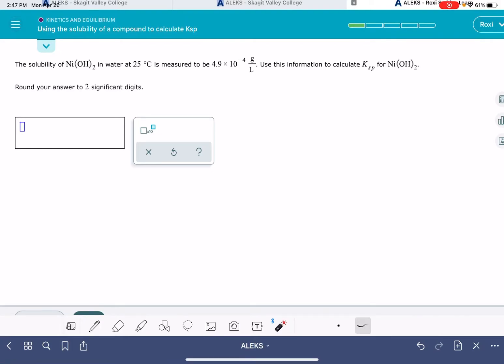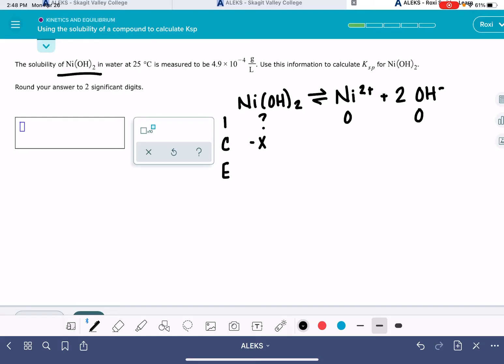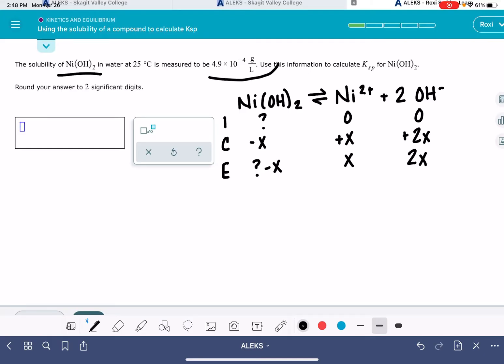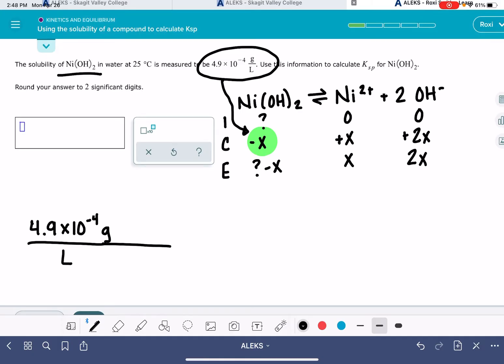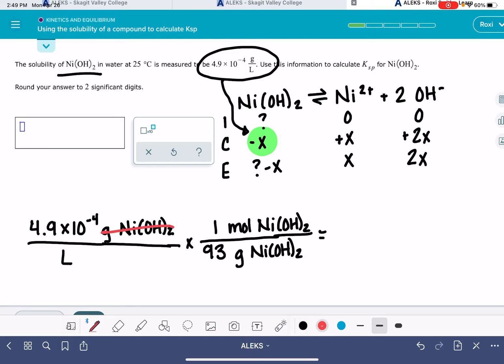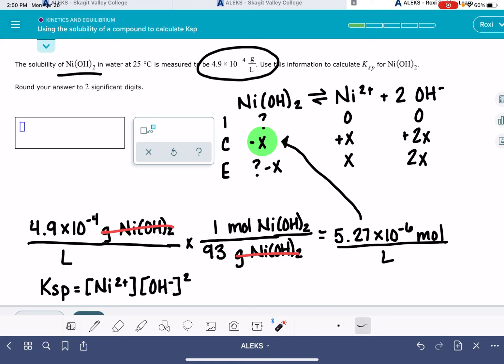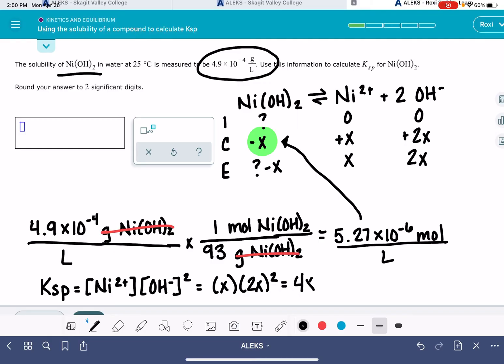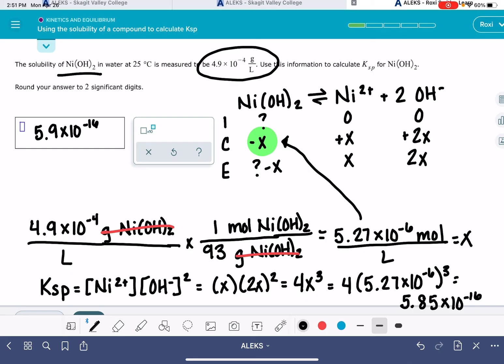ALEKS: Using the solubility of a compound to calculate Ksp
How to calculate the Ksp value